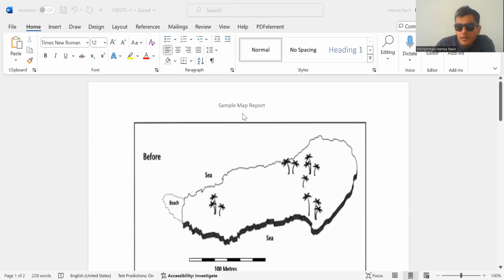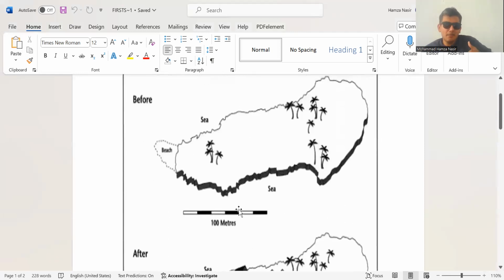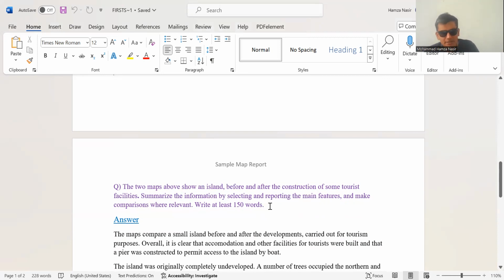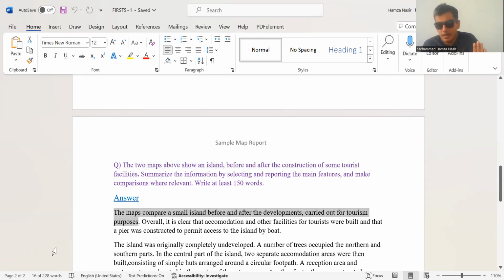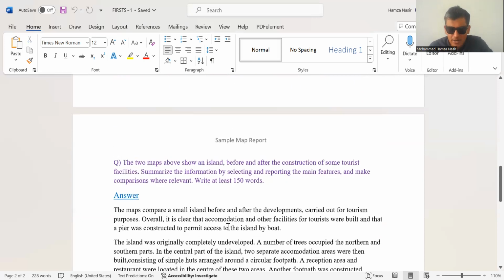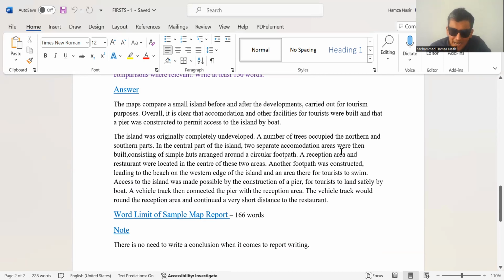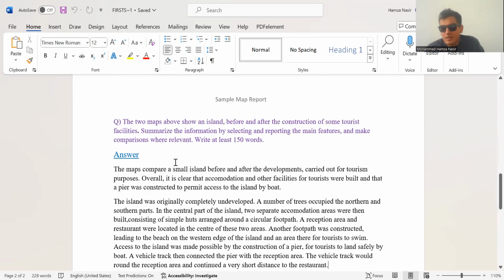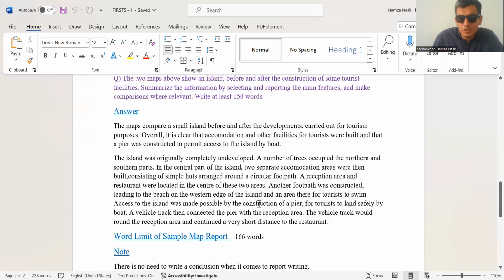Map Report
Assalamalaikum and good afternoon ladies and gentlemen!

I hope this finds you in the most splendid, vivacious, ebullient, and scintillating of health and spirits.

This session features an in-depth discussion on the map report (component of IELTS Academic Report Writing) along with a solved example.

Kindly go through it and would love to entertain your queries on the topic.
Feel free to use the comment section to express your stances. Would welcome all sorts of ideas/questions/ reservations.

Any potential discussion on the innovation of the teaching process can be routed to me via WhatsApp text [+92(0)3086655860] or email

PS: Let robustness and steadfast persistence be the mottos of your Higher Education and English Proficiency study mechanisms.

Best Regards,
Perceptive Learning Zone